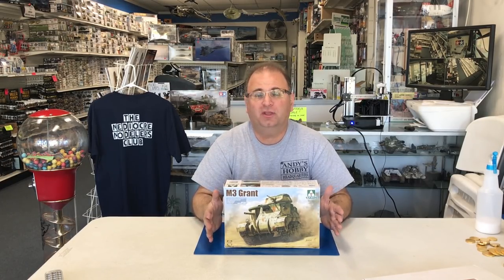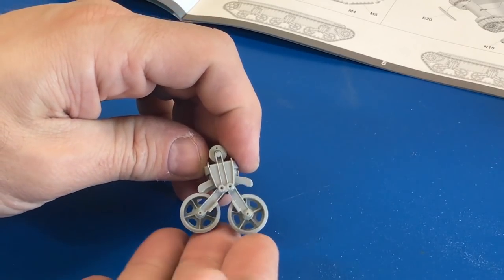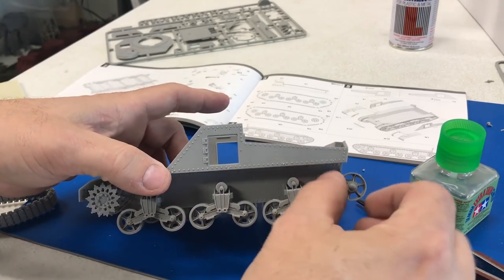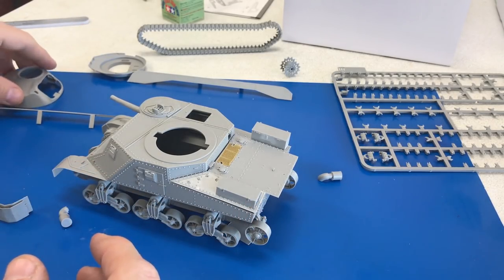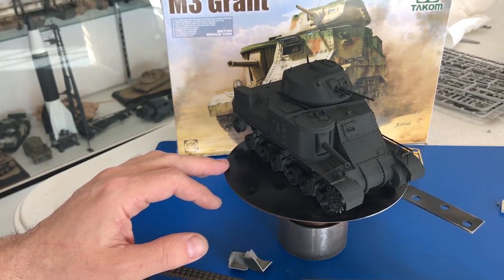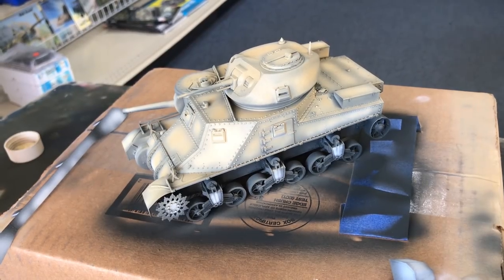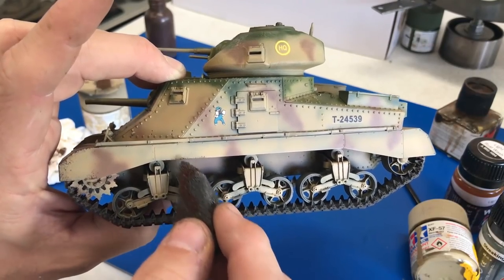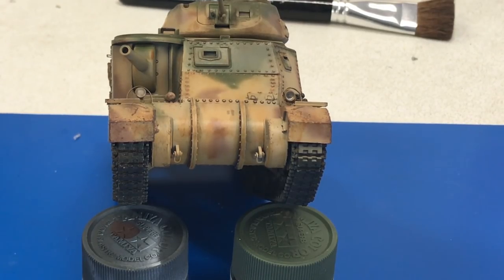Building the Takom 1/35 M3 Grant Step by step, Start to finish